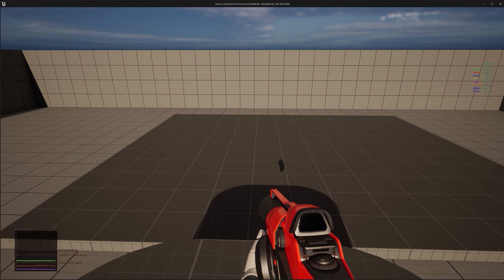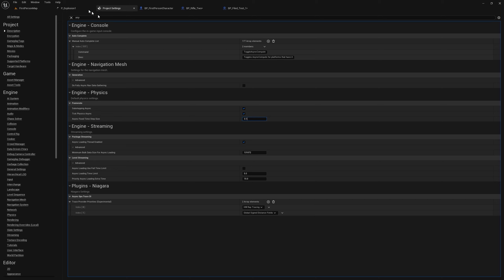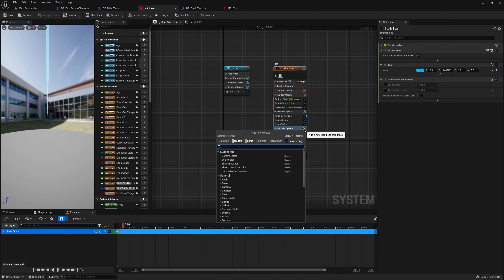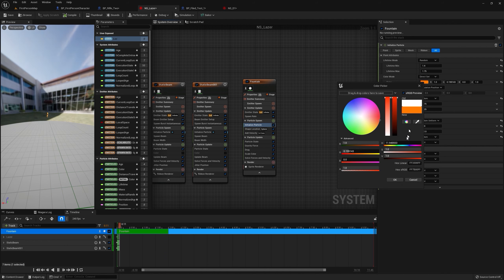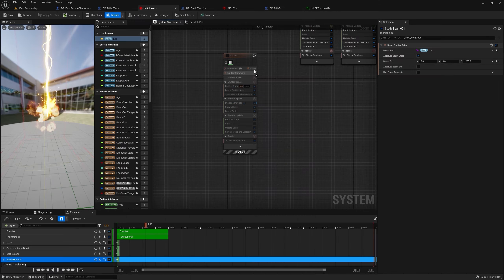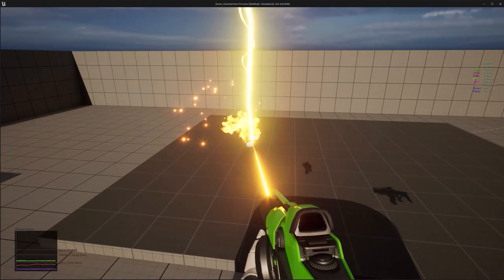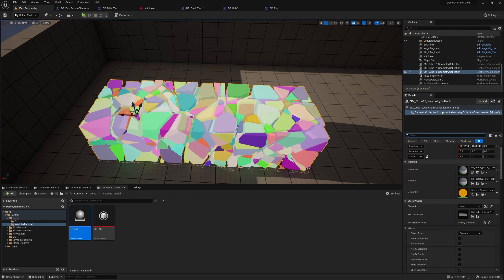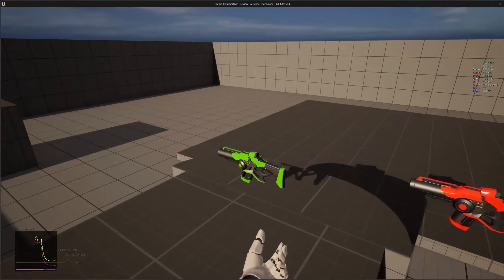Hammer of Dawn with Chaos - Unreal Engine 5 Tutorial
Hello Everyone, In this video I will show you how to make a hammer of dawn like effect in unreal engine 5 with the help of chaos destruction system.

This tutorial was made possible by my Pateron supporters.